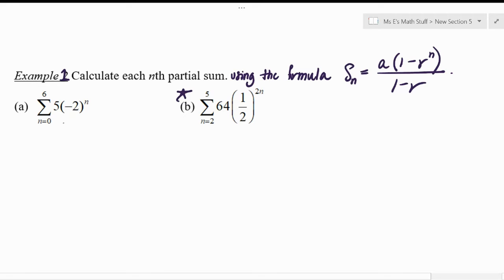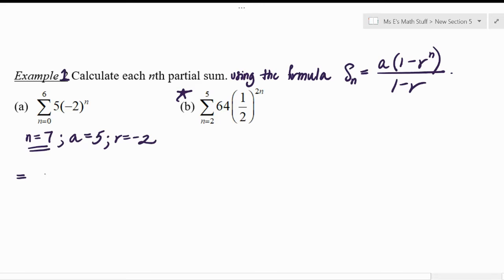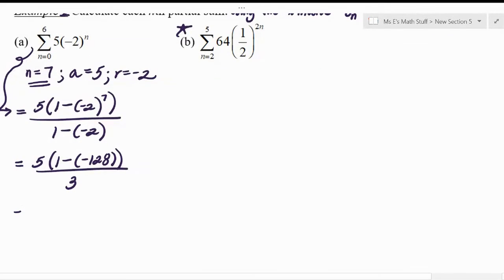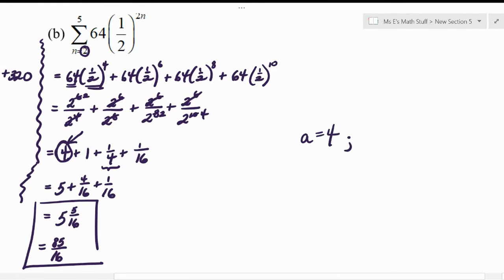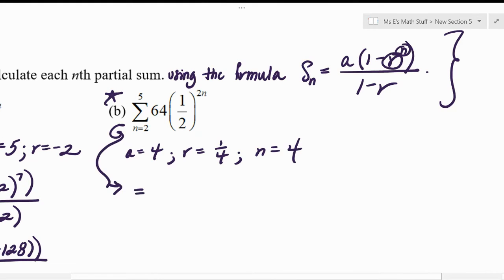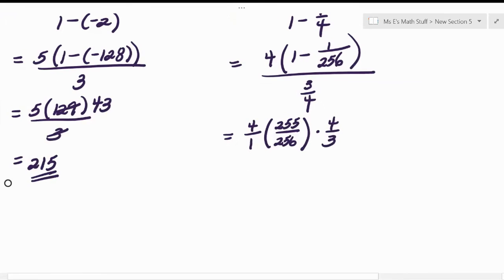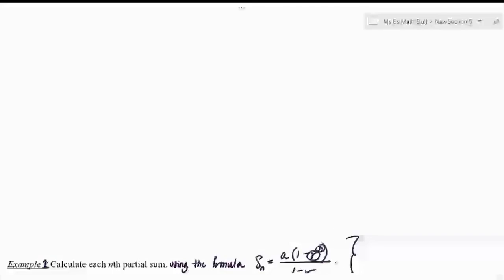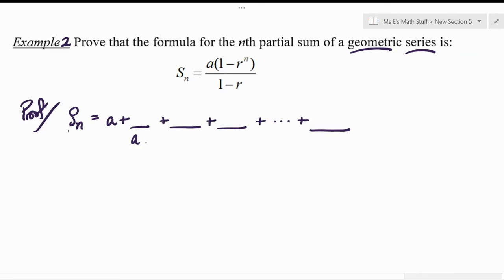APC 8.3 part 2 video 3 (9 min)